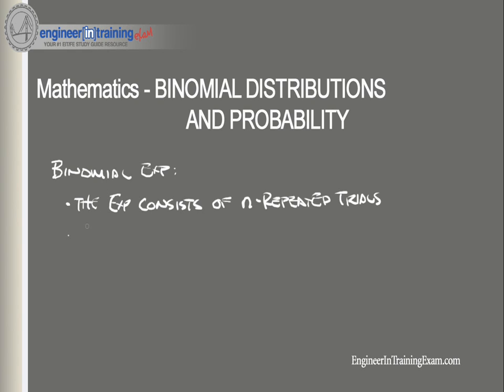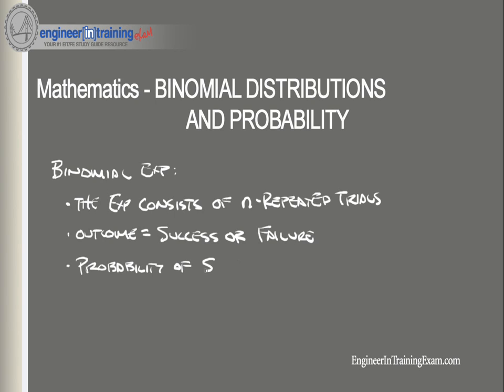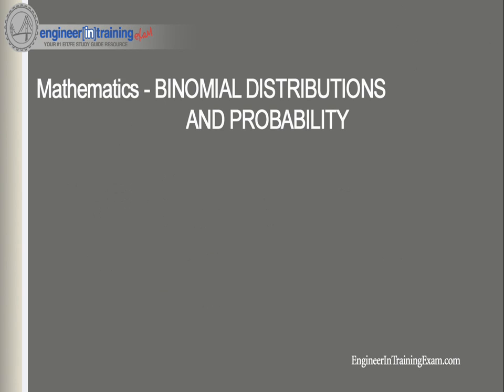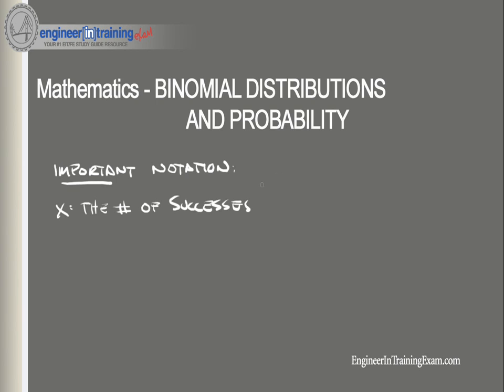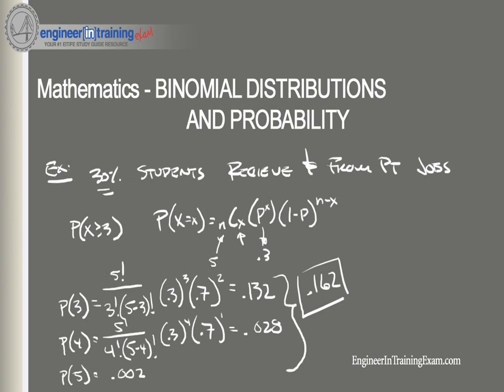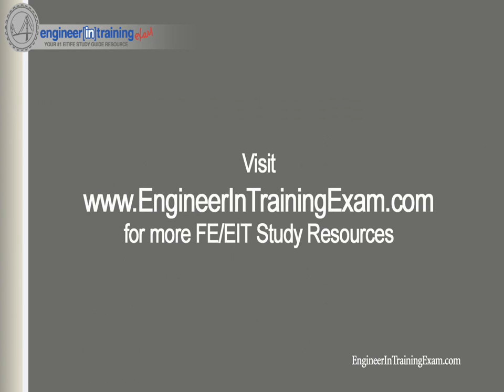Binomial Distribution and Probability - Fundamentals of Engineering FE EIT Exam Review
In this tutorial, will reinforce your understanding of Binomial Distribution and Probability.  We will begin by defining Binomial Distribution and Probability and then run through a few example problems.